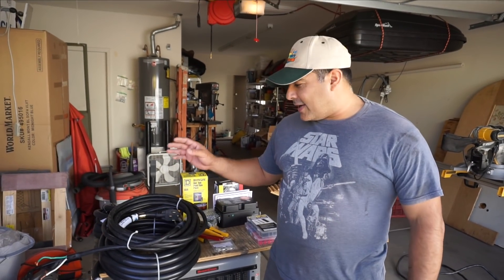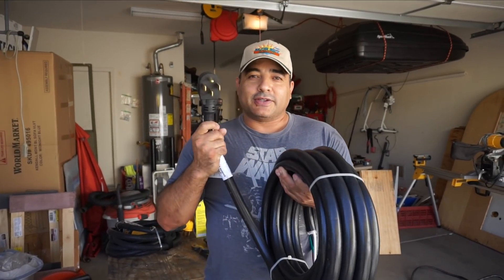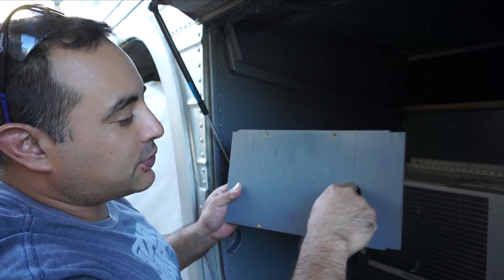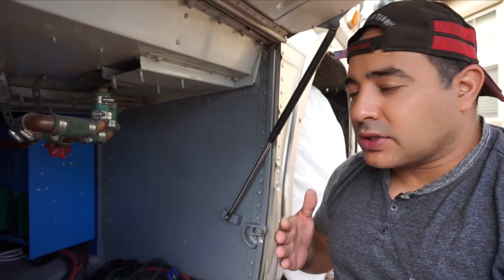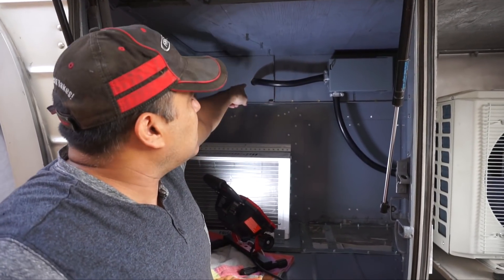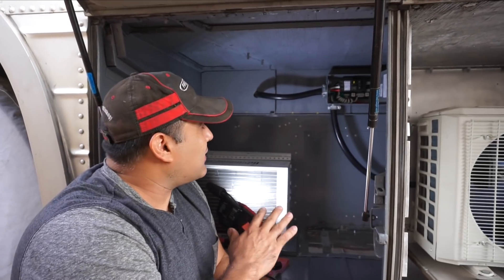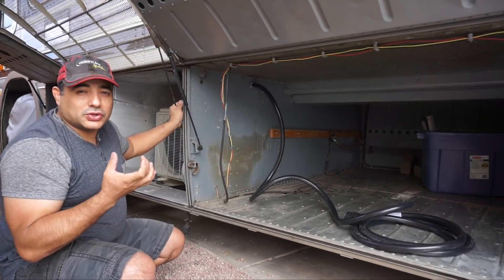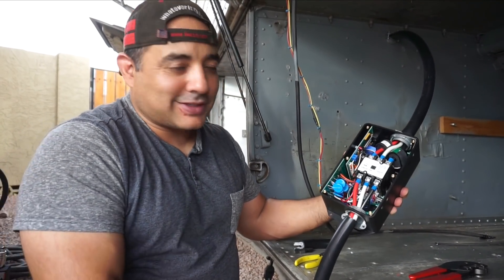Wiring Our Bus For 50 Amp Shore Power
We wire our bus for 50 amp shore power.    We wire 50 Amp shore power from our Victron 5000 Watt inverter, into a 50 Amp Circut breaker, thru a 50 Amp EMS Surge Protector, and finally to a Twist Lock 50 Amp power inlet.

Parts we used:
* 50 Amp cable for wiring
* 50 Amp Spa enclosure and circuit breaker
* 50 Amp "twist lock" power inlet
* 50 Amps shore power cable
* Progressive Industries EMS-HW50C Surge Protector

About Us:
A family of six dreaming, planning, and preparing to full-time RV around the country. Renovating our '64 GM PD4106. bftm_video_tag